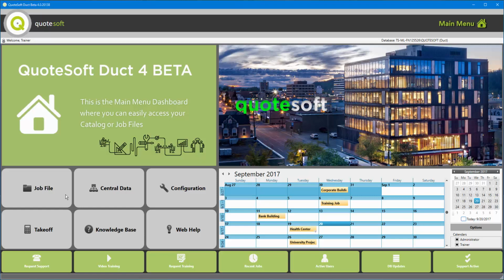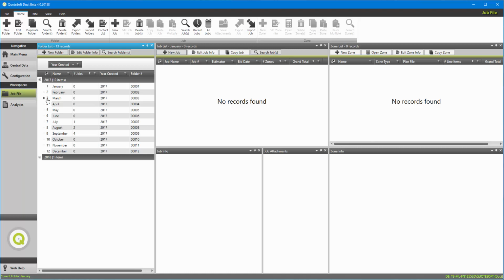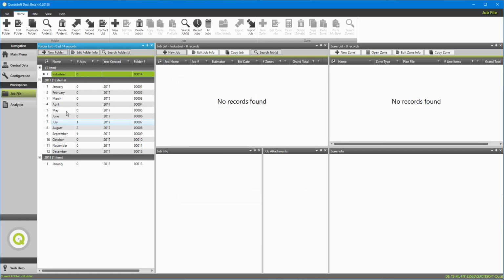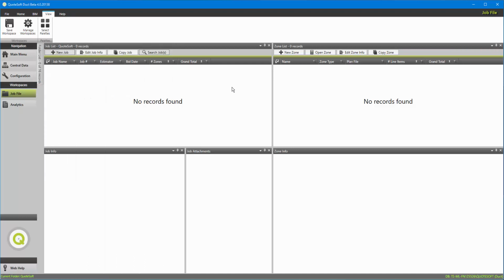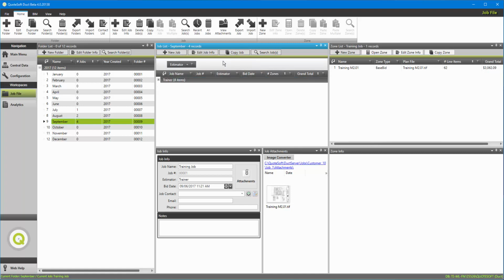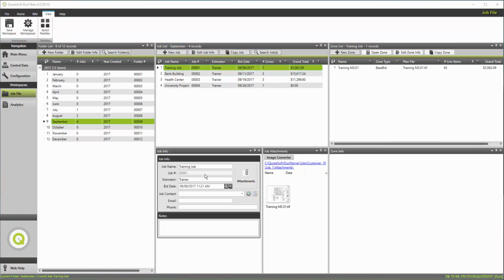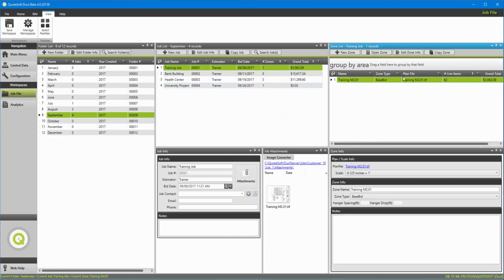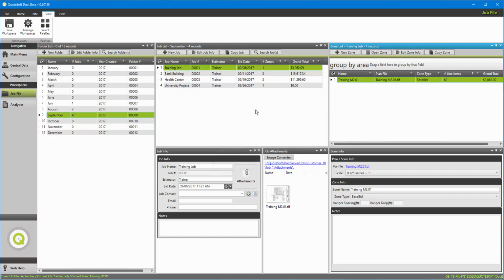QuoteSoft - Duct 4.0 - Job File Management